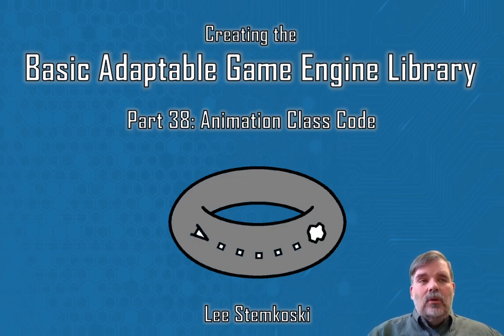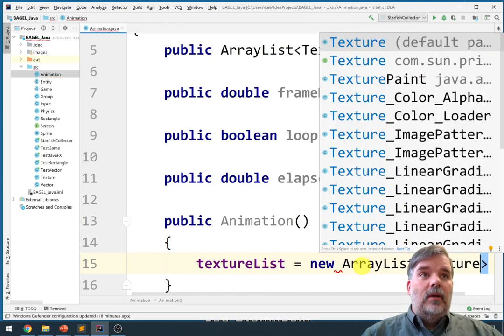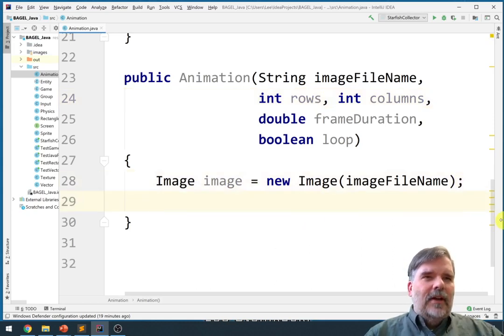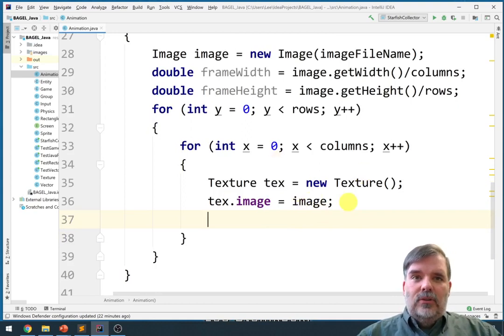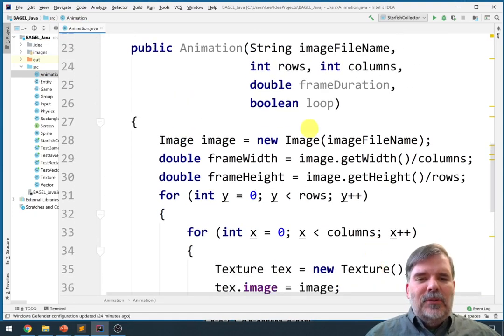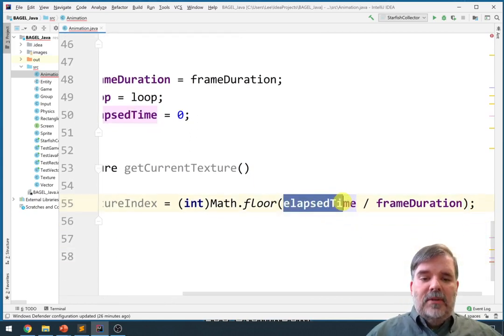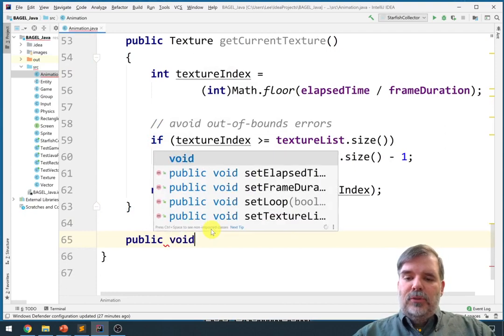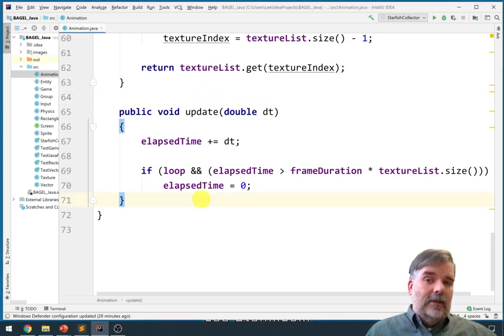The Basic Adaptable Game Engine Library - Part 38 - Animation Class Code